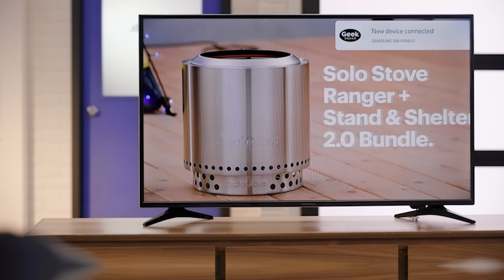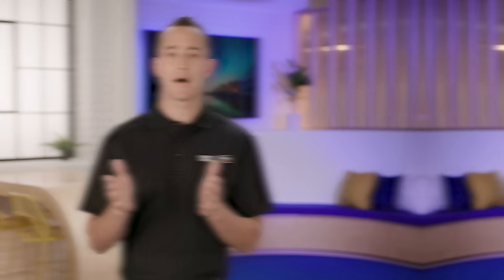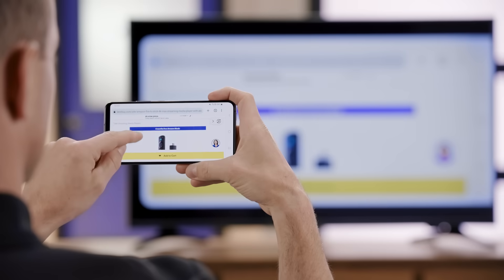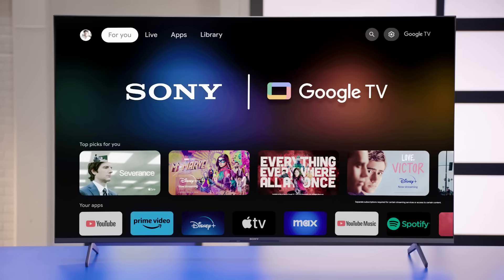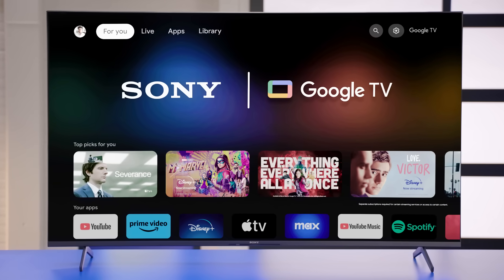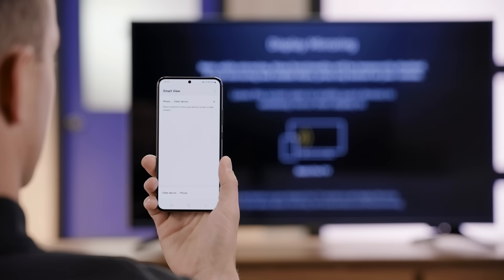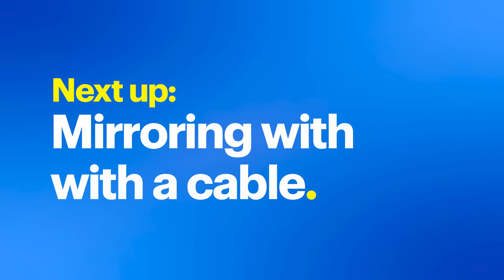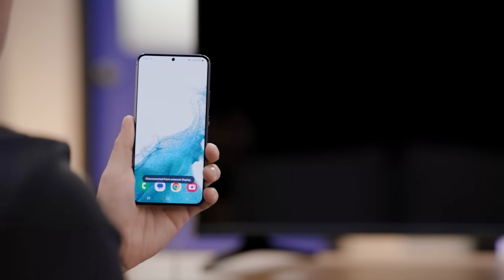Connecting Your Phone to Your TV | Best Buy Tech Tips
Want to stream video from your phone to your TV? Show your friends your vacation photos? Maybe give a presentation? In this Best Buy Tech Tips tutorial, we’ll show you the many ways you can cast or mirror from your phone to your TV - and how those terms differ.

Skip ahead:
0:00 – Introduction
0:32 – What’s the difference between casting and mirroring?
1:26 – Casting with a streaming device
2:07 – Wirelessly mirroring
3:33 – Mirroring with a cable

• Sony 65" Class X80K Series LED 4K UHD HDR Smart Google TV